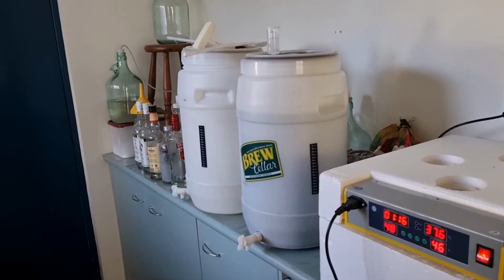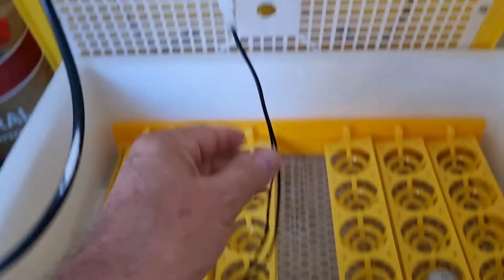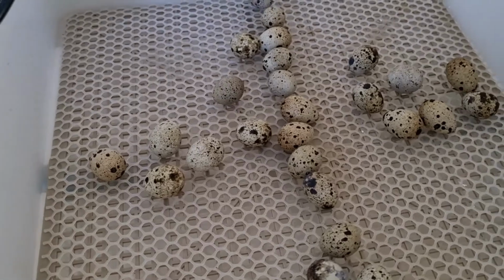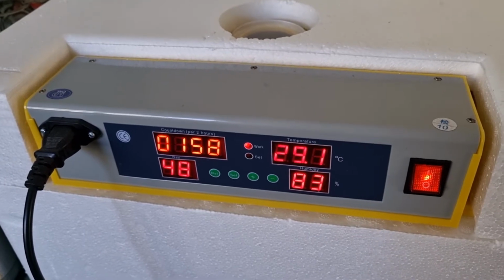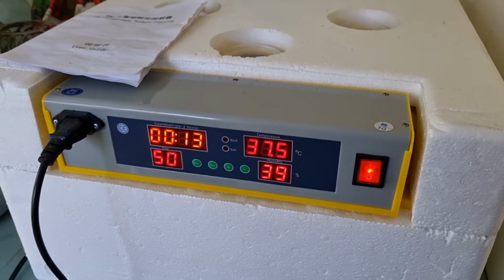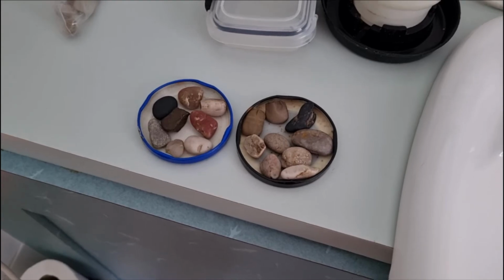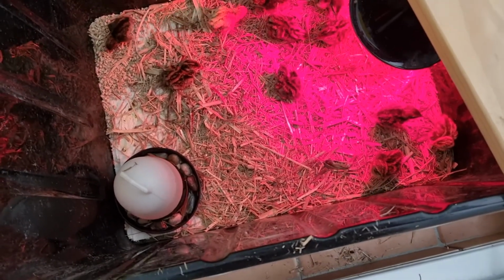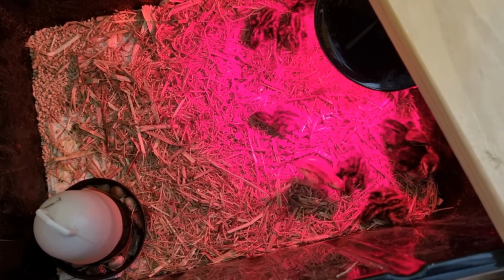Breeding the Japanese quail first restock of 2021 pt2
So they finally hatched! I was worried initially but things turned out reasonably well.